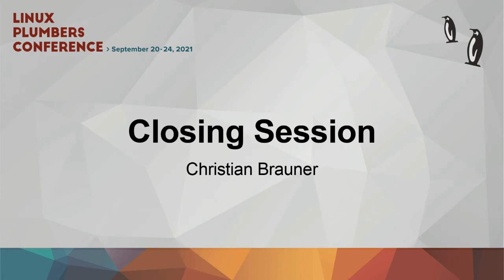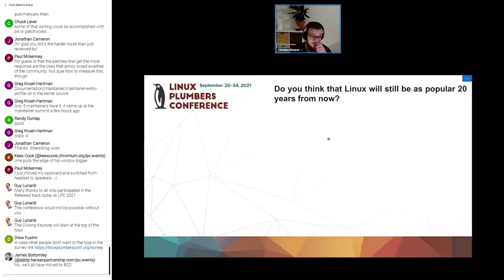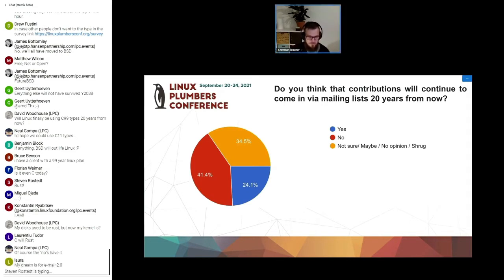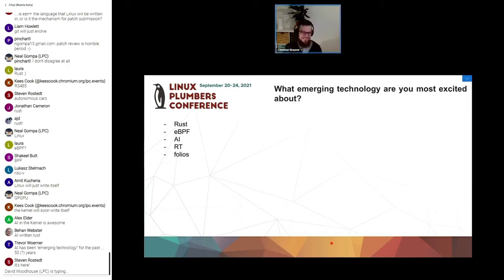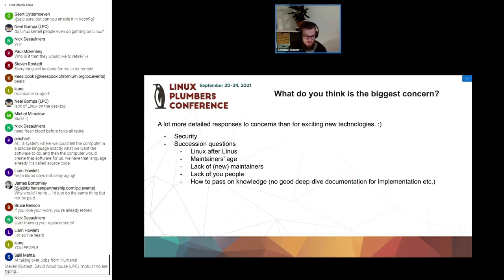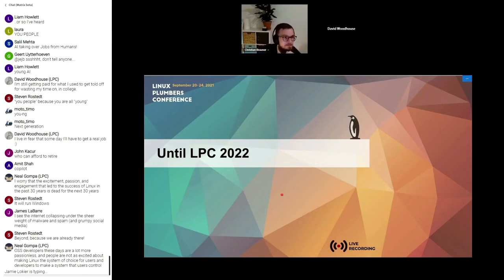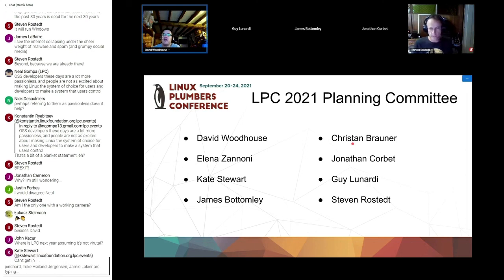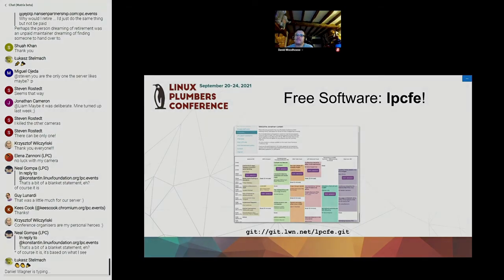Closing Session - Christian Brauner